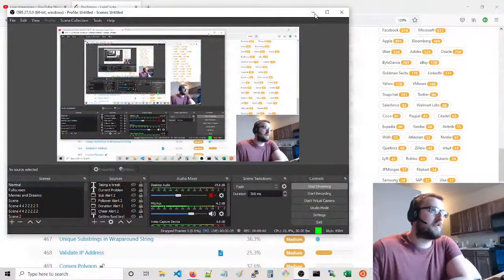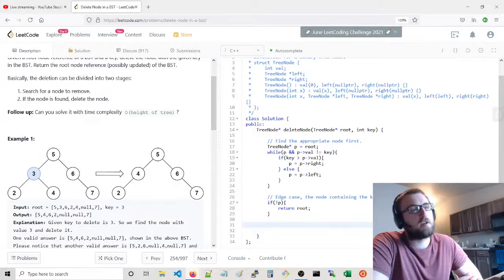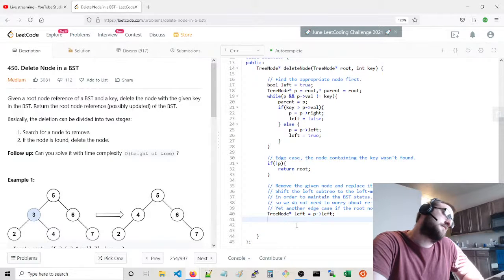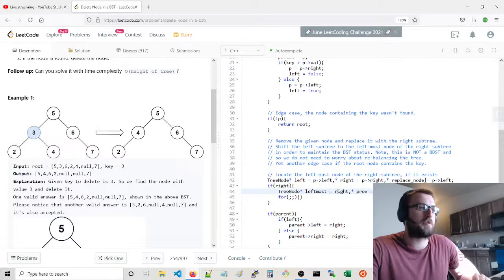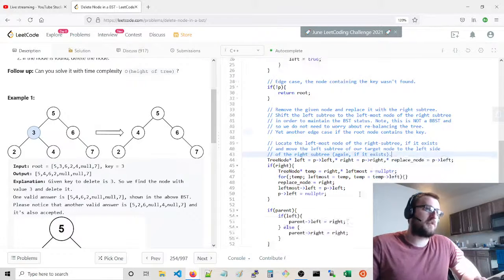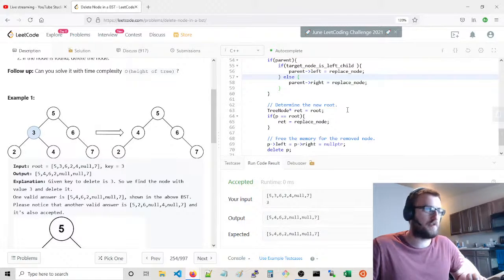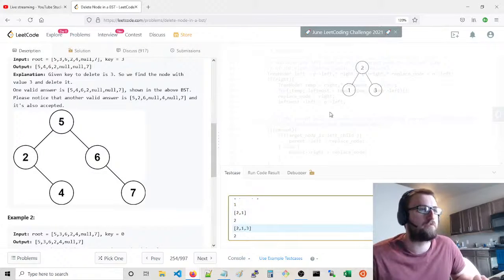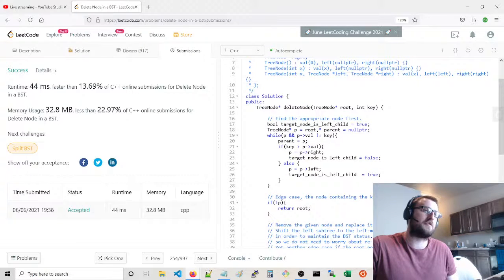Delete Node in a BST, Leetcode (Medium), C++